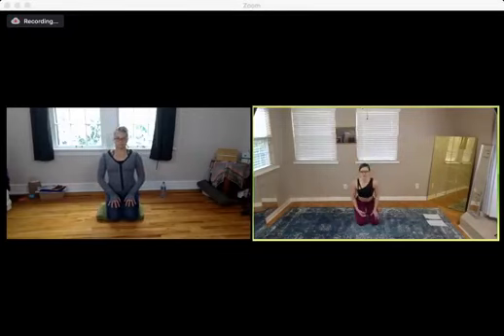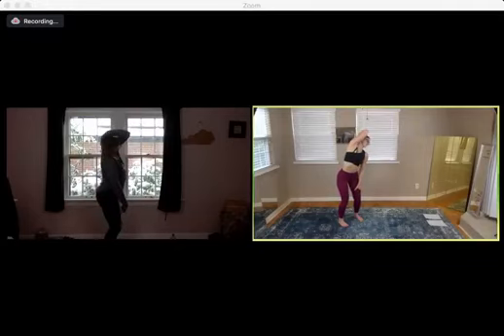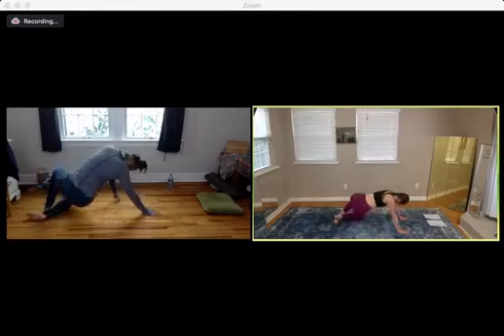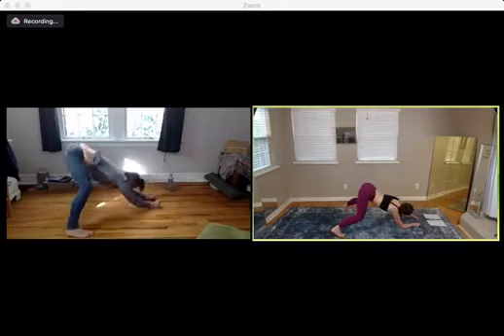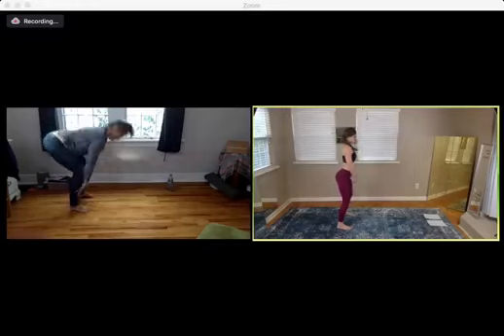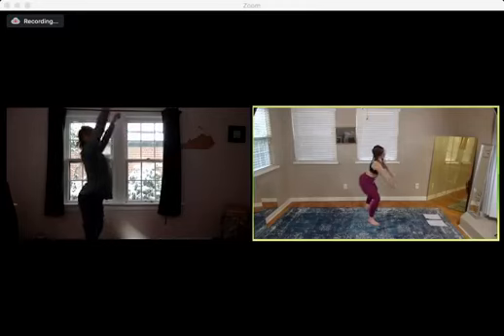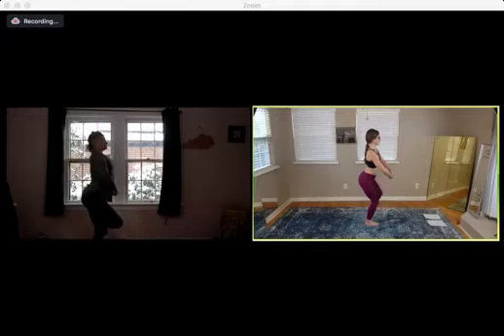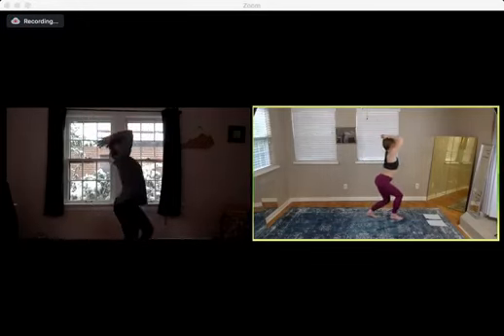"The Seeds" Bowspring Yoga Sequence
Level 1 Bowspring Yoga Sequence with Samantha and Susan

This yoga practice is done using the Bowspring alignment.

Please join my Facebook Group for live weekly videos and information about Bowspring yoga, mindful movement, and healthy posture

And if you think you need help meeting your mind/body goals please feel free to schedule a free strategy session with me